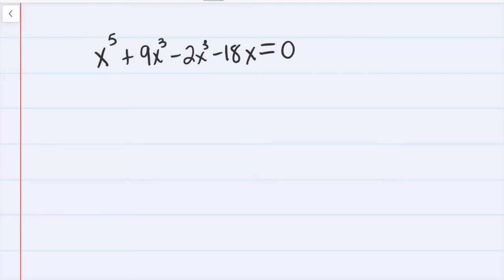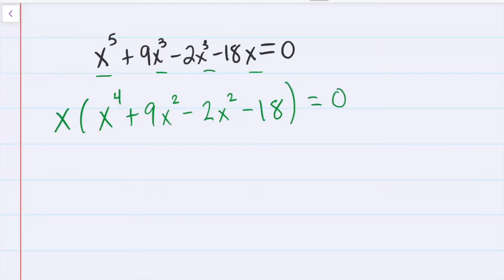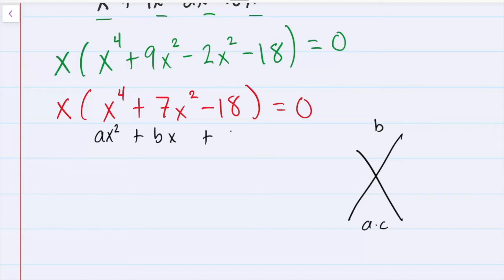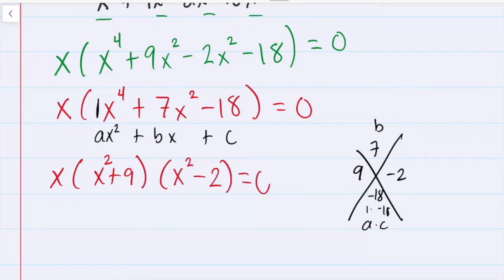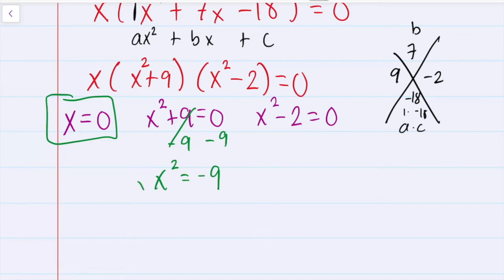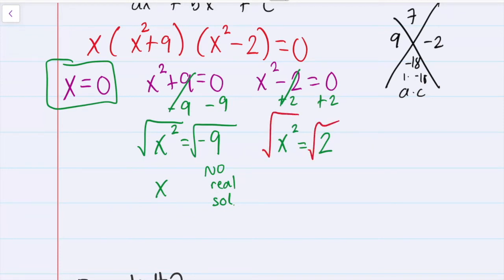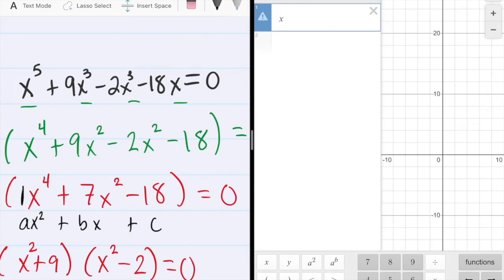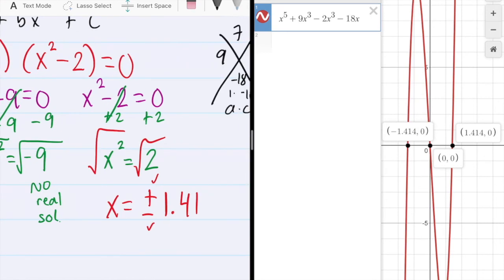Finding Zeros in Polynomials!